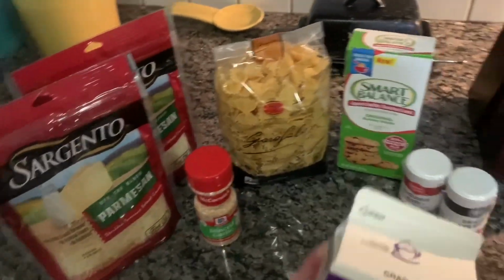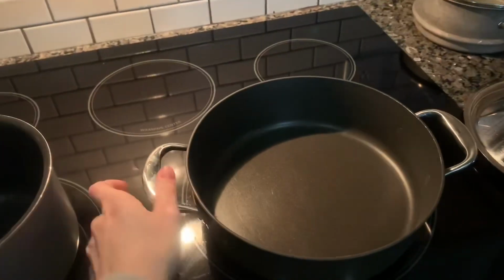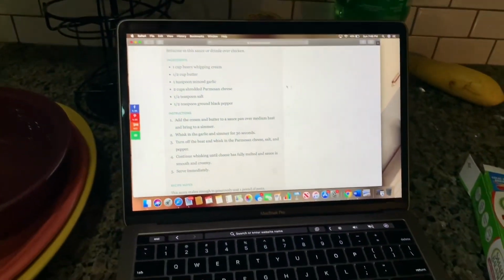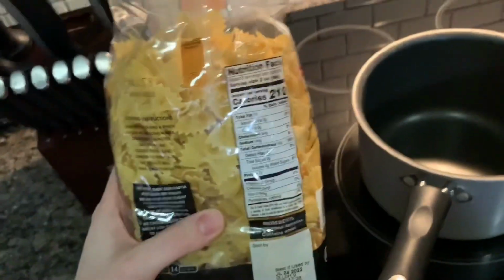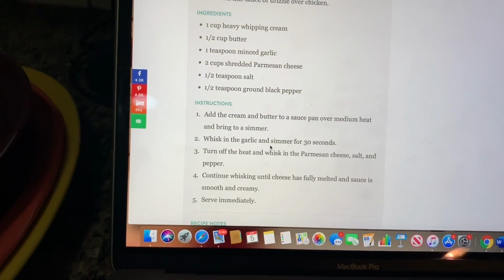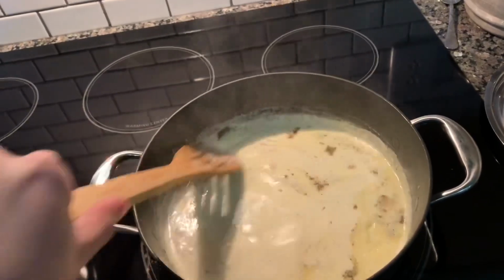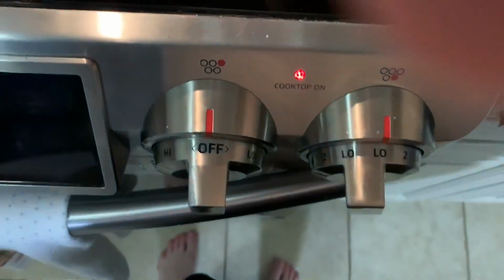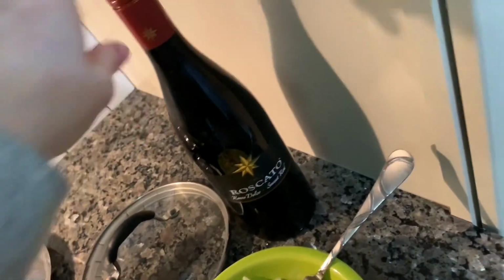HOW TO MAKE HOMEMADE ALFREDO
I know y’all love alfredo probably about as much as I do, so check out this video for some pretty fire alfredo!! I was pretty happy with it!